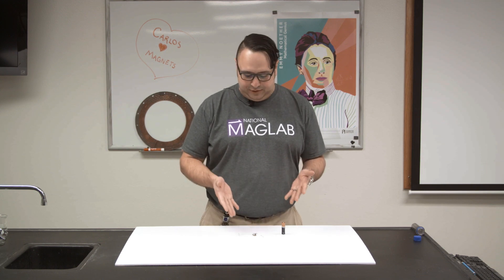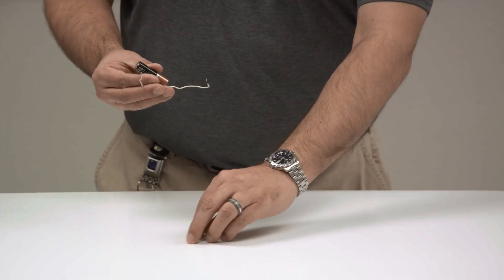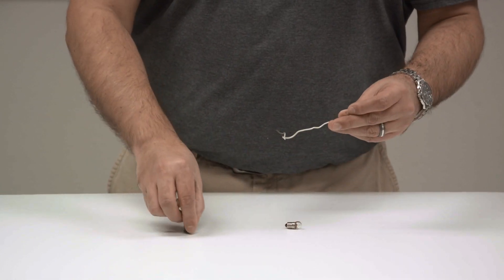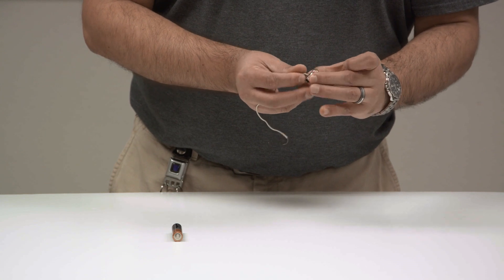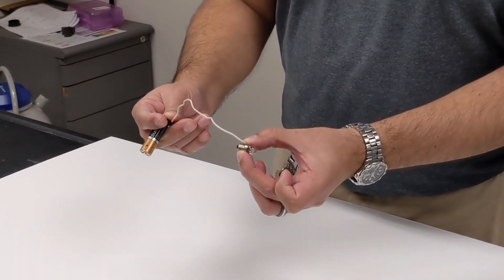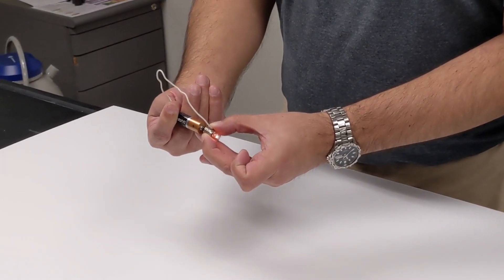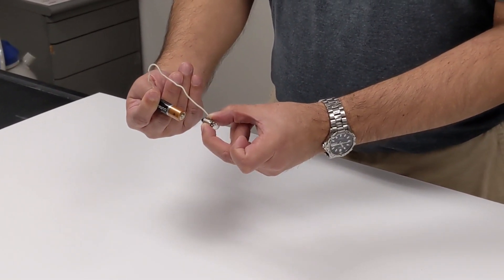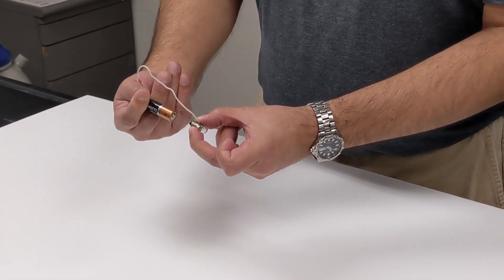DC Circuits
Watch this video to see how direct current works